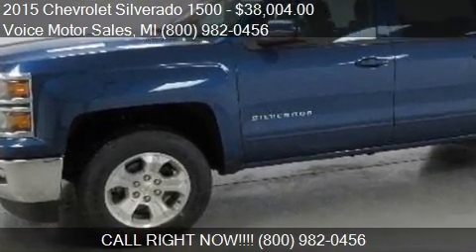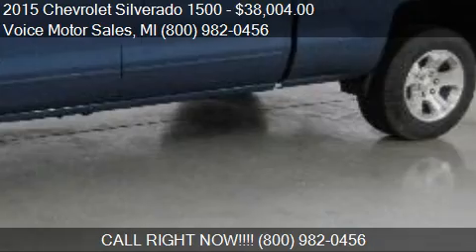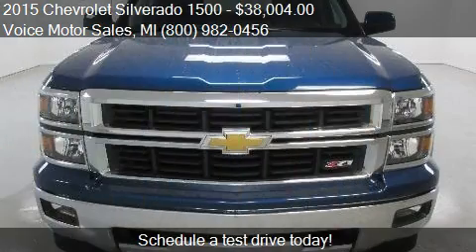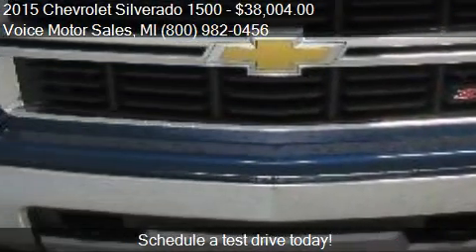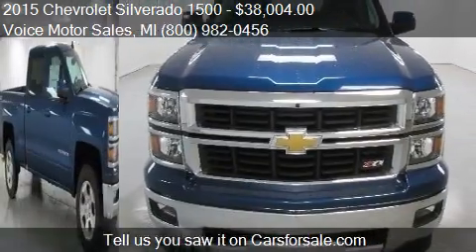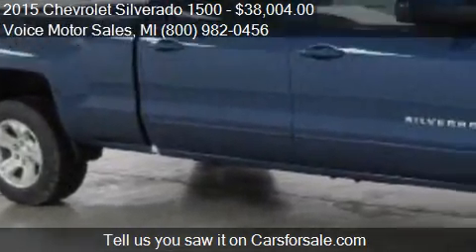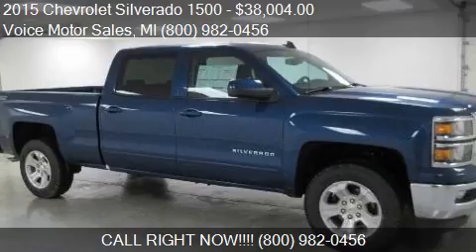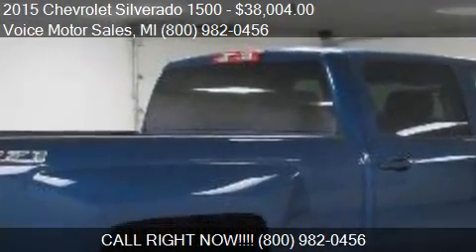2015 Chevrolet Silverado 1500 2LT Z-71 4x4 Crew Cab Standard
This 2015 Chevrolet Silverado 1500 2LT Z-71 4x4 Crew Cab Standard Box is for sale in Kalkaska, MI 49646 at Voice Motor Sales.
Engine: V8 5.3L V8
Transmission: Automatic 6-Speed
Color: Deep Ocean Blue Metallic
Mileage: 0
Contact Voice Motor Sales 302 West Mile Rd Kalkaska, MI 49646 to test drive this 2015 Chevrolet Silverado 1500 2LT Z-71 4x4 Crew Cab Standard Box today.